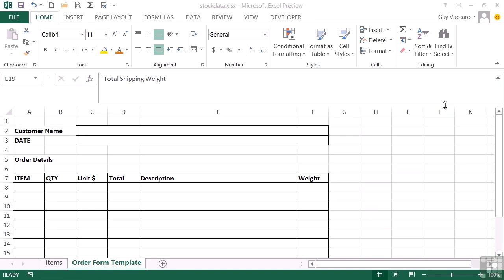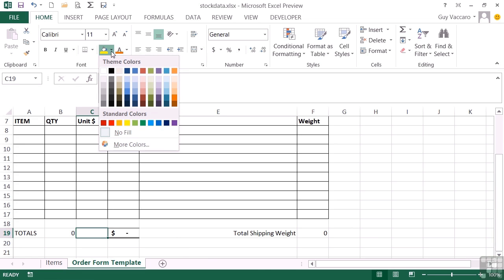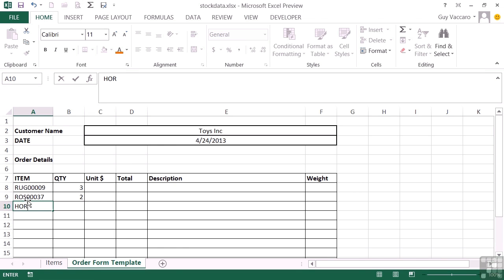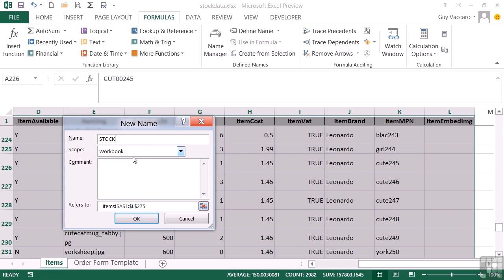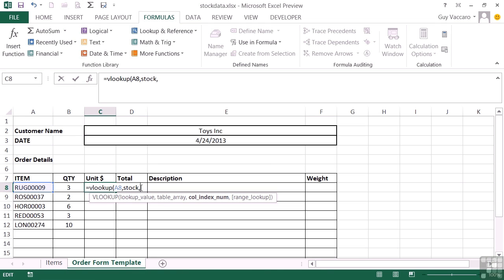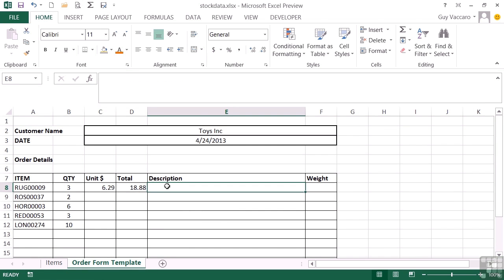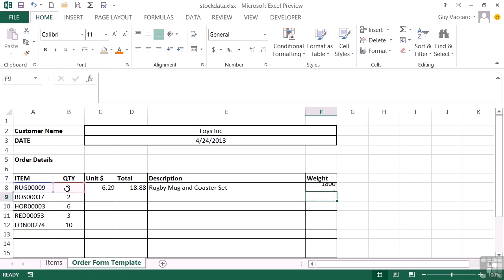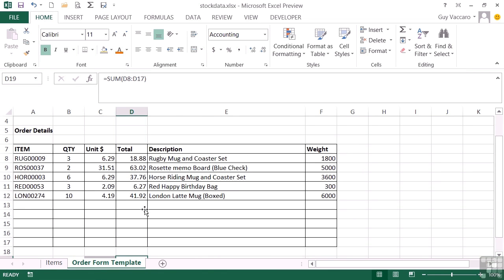VLOOKUP In Live Action,OCT.NET